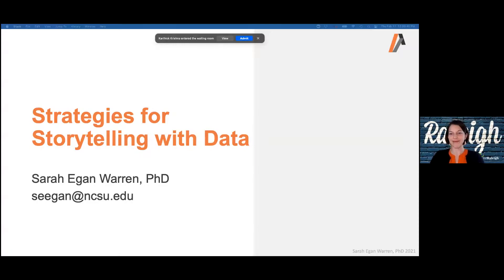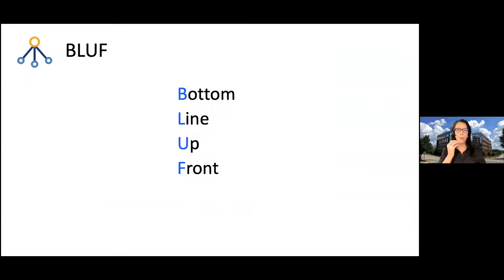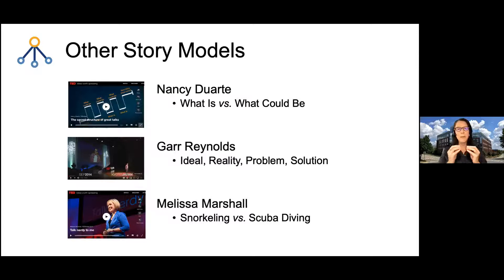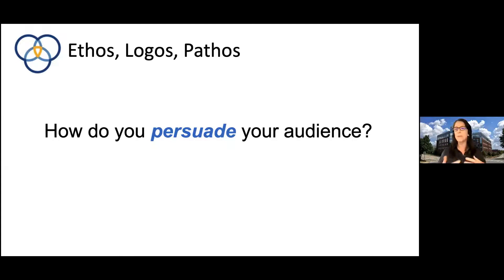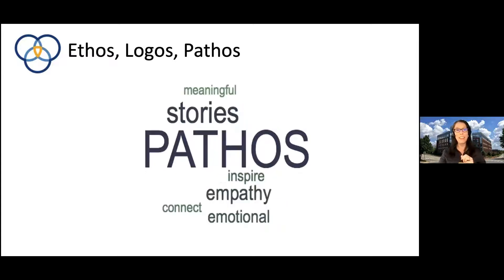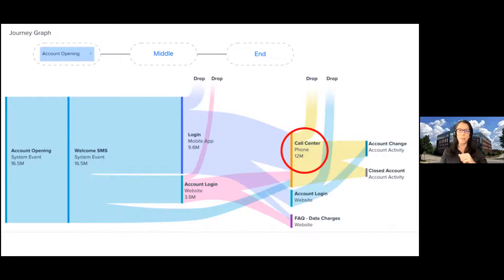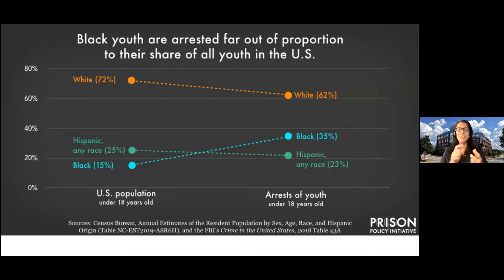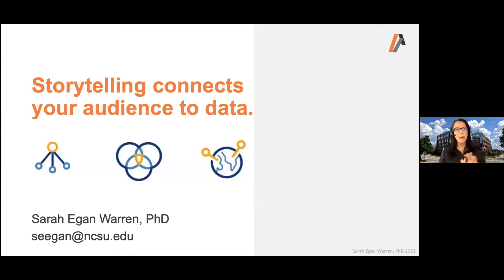Strategies for Storytelling with Data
The Institute’s Dr. Sarah Egan Warren will share strategies and resources to incorporate storytelling with data techniques into your next presentation.